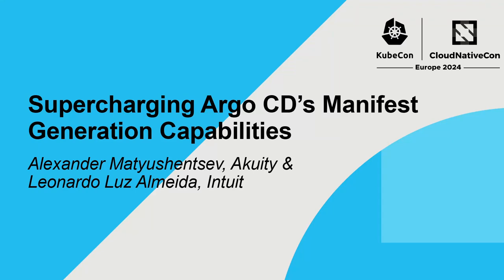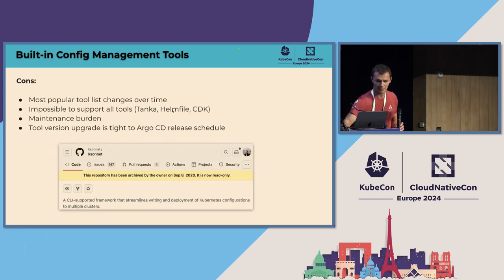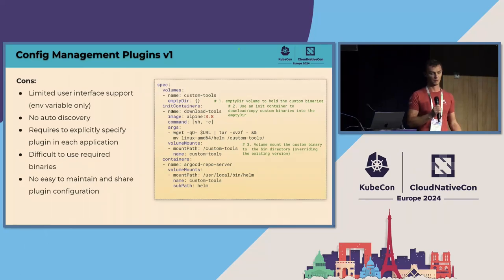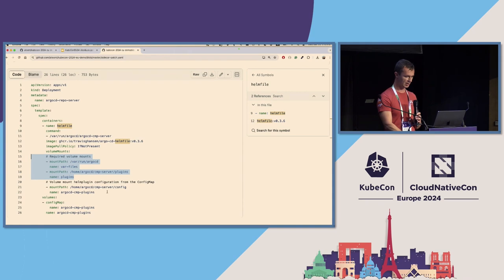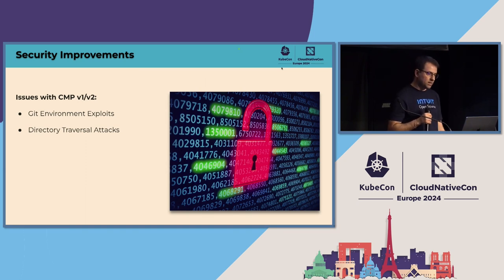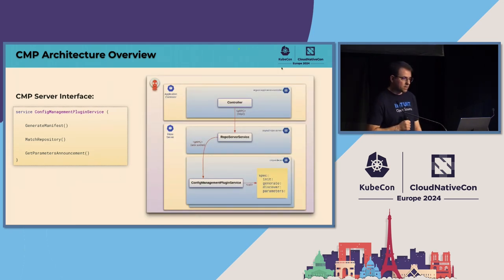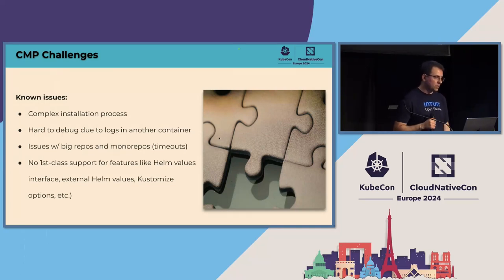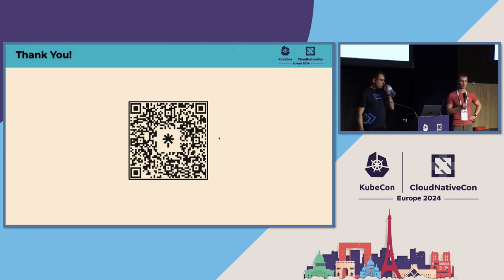Supercharging Argo CD’s Manifest Generation Capabilities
Supercharging Argo CD’s Manifest Generation Capabilities - Alexander Matyushentsev, Akuity & Leonardo Luz Almeida, Intuit

The Argo CD is known for its first-class support of config management tools like Helm and Kustomize. This integration goes beyond just detection, offering a visual representation of information like default values and workload images. All of it improves the experience and boosts developers' productivity. The K8S ecosystem keeps changing rapidly, and new tools are entering the scene. To keep up with this dynamic ecosystem, Argo CD has introduced a plugin system known as Config Management Plugins (CMP). Argo CD team keeps working on a 2nd iteration of CMP that promises to deliver the same level of user experience as first-class support. In the talk, we will take a deep dive into CMP. Our audience will learn the advantages of moving to the new CMP version. The live demo of packaging a real config management tool into a plug is included! Finally, we will share the challenges CMP implementation still has and describe the enhancements coming in the next release.